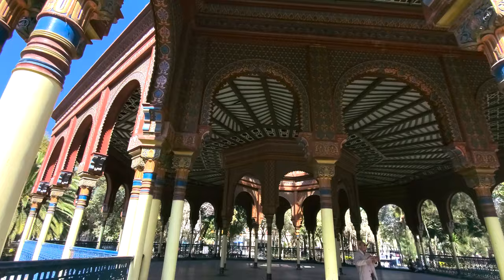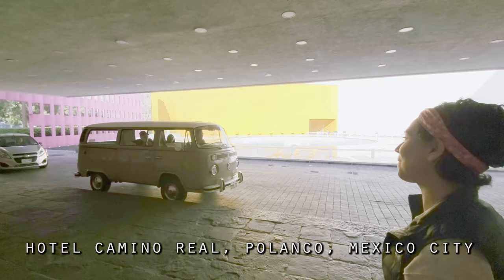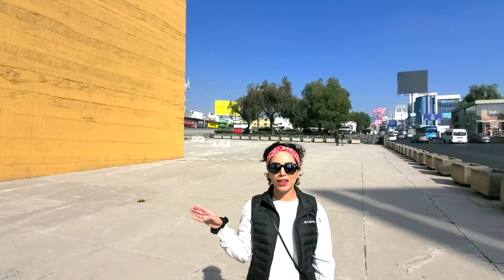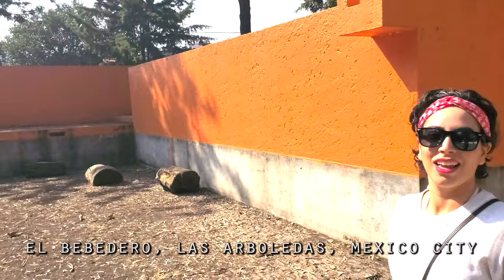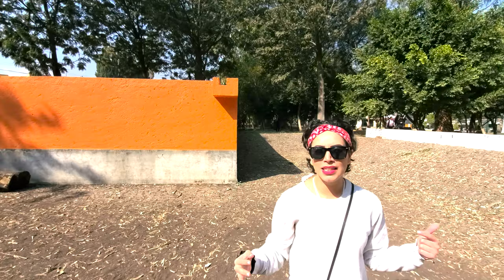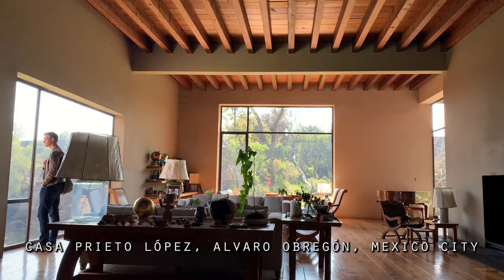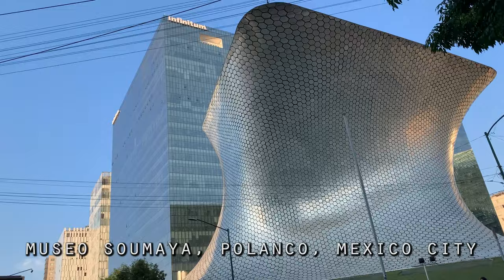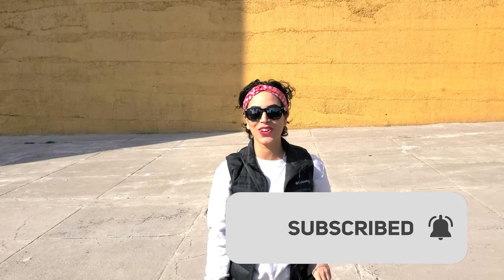Luis Barragán in Mexico City - Satellite Towers, Casa Prieto López, and El Bebedero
We're back in Mexico City with more Luis Barragán architecture, a trip in an old VW van, and one of Barragán's few residential designs. We also stop by Museo Soumaya, a privately owned museum built for Mexican billionaire Carlos Slim in Mexico City's Polanco neighbourhood. It's easy to see Frank Gehry's influence in the design of this building.